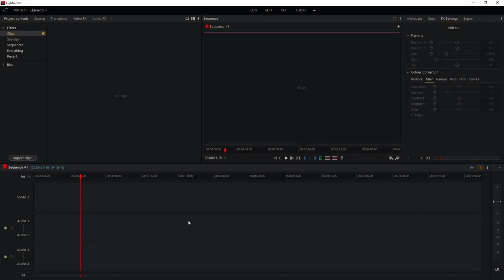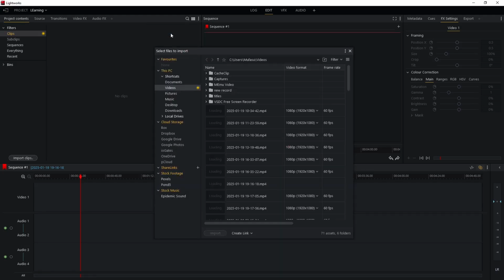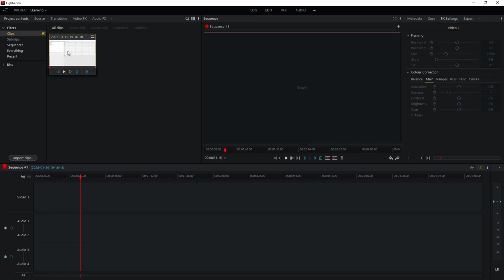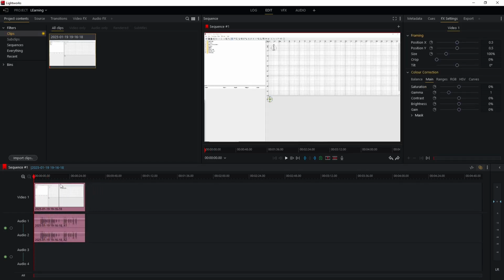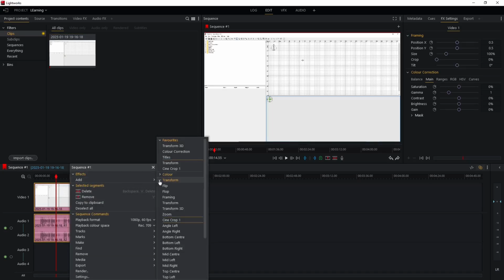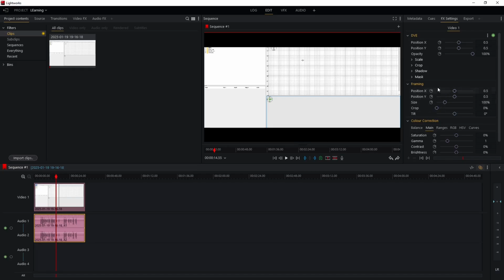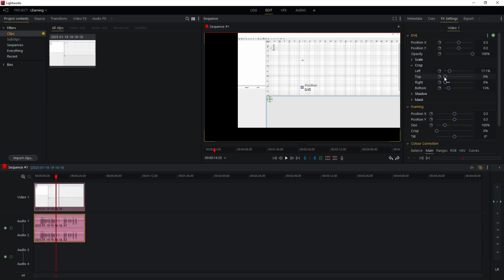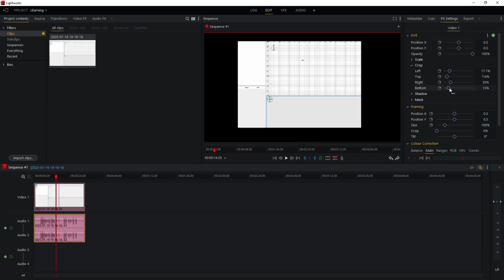Lightworks How To Crop Video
Learn how to crop videos in Lightworks with ease using these step-by-step instructions. Enhance your video editing skills and create professional-looking videos today.